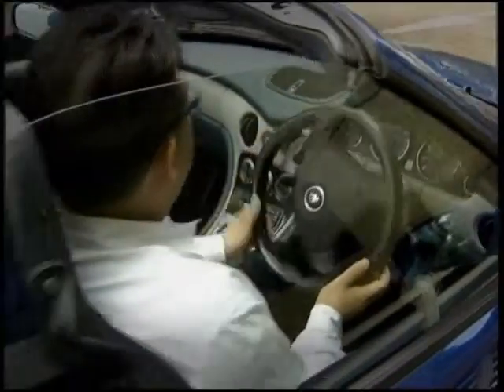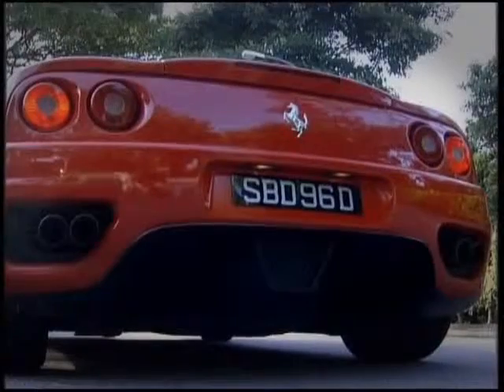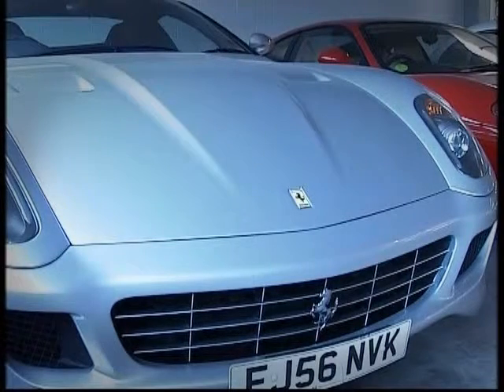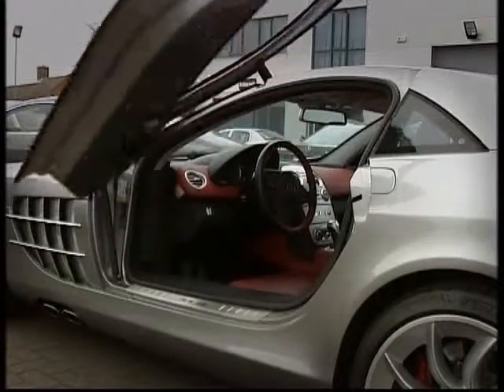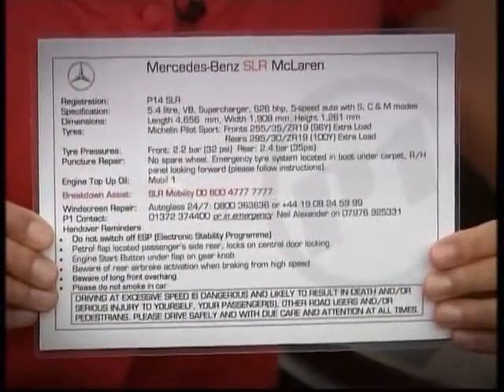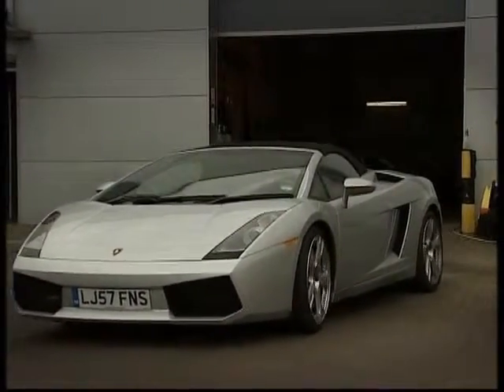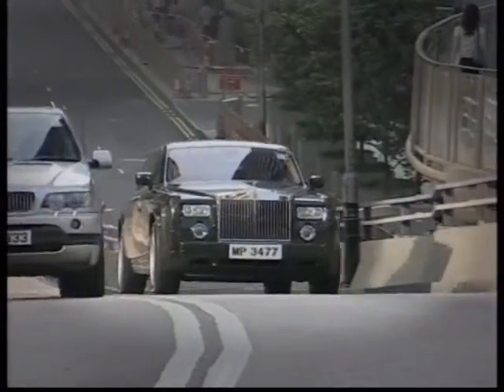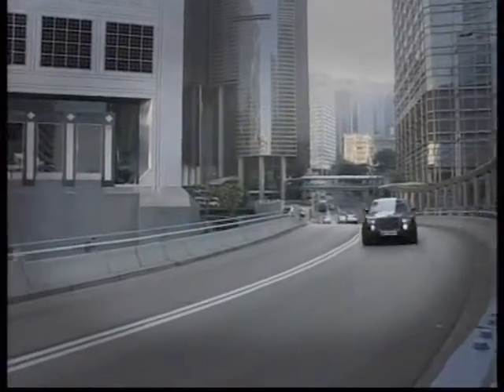CLUB THE PAL 480P EP07 1.5F1B